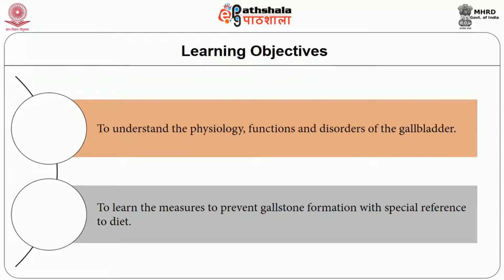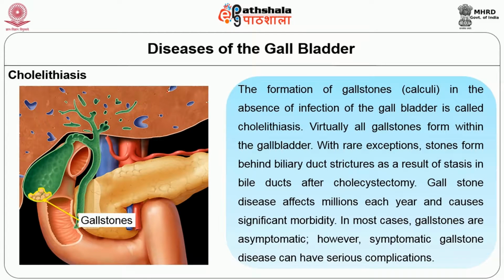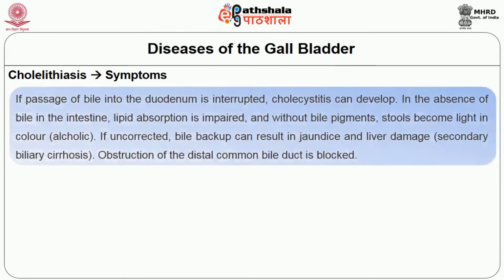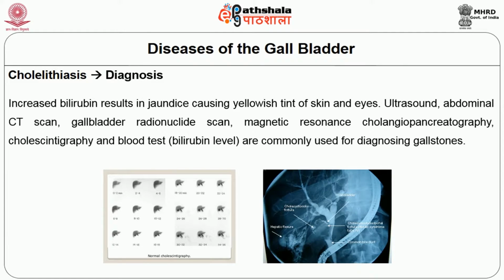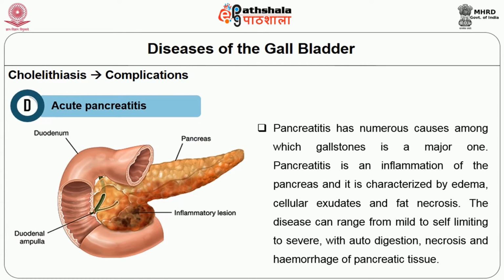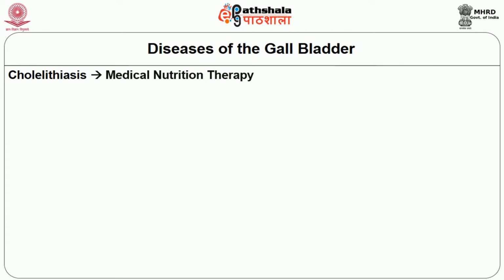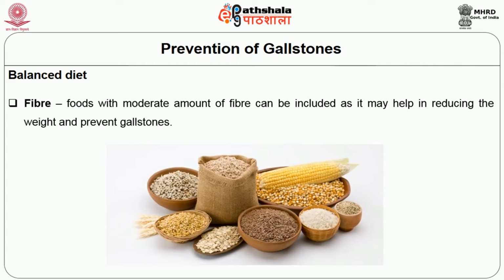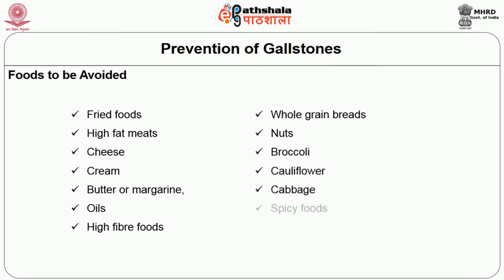Guidelines for Gallstones Prevention